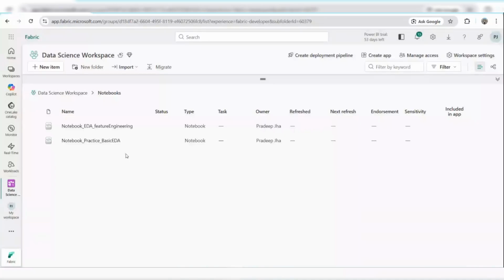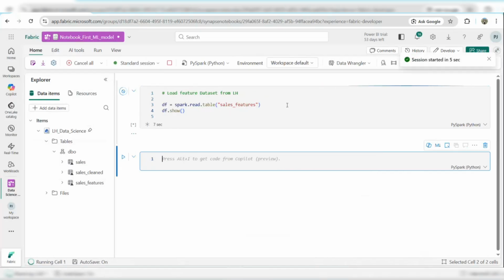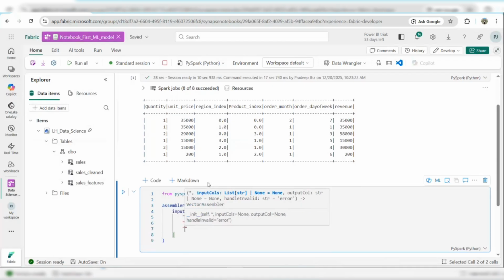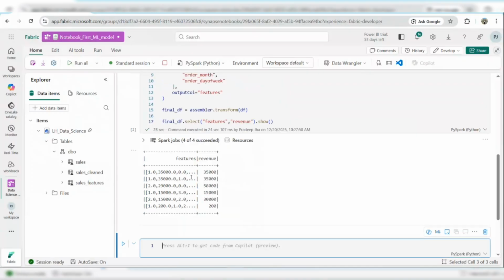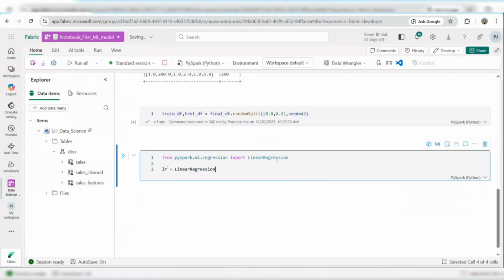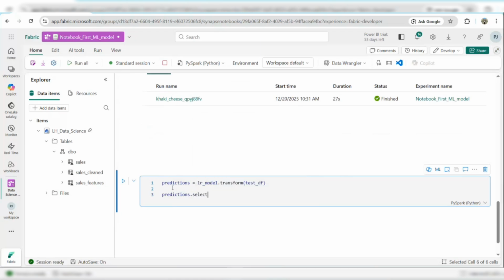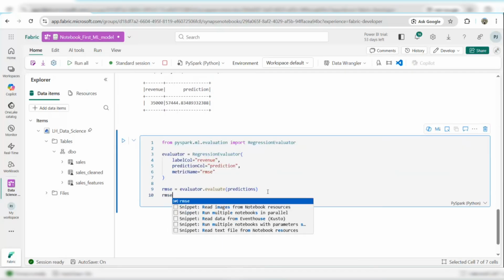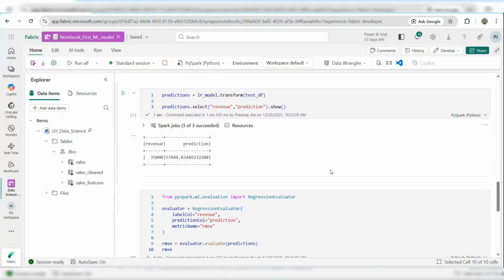Day 16 | 24 Days Series of Microsoft Fabric | Build your First Machine Learning Model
This is the most important video in the Microsoft Fabric Data Science series.

In this video, we build our FIRST Machine Learning model in Microsoft Fabric — completely hands-on and step by step. We use the feature dataset created earlier, train a regression model, evaluate it, and store predictions back into the Lakehouse.

This is DAY 5 of the End-to-End Microsoft Fabric Data Science series.

🎯 What you’ll learn in this video:
✔ What is a Machine Learning model in Fabric
✔ How to load feature data from Lakehouse
✔ Features vs Label (target variable) explained simply
✔ Why VectorAssembler is required in Spark ML
✔ Train-test split and why it matters
✔ Linear Regression model training
✔ Making predictions using Spark ML
✔ Evaluating model performance using RMSE
✔ Understanding model coefficients
✔ Saving predictions back to Lakehouse

📊 Dataset Used:
We use the **sales_features** table created in Day 4 (EDA & Feature Engineering).

🧠 Why this video is important:
This video completes the full Machine Learning cycle:
Features → Model Training → Prediction → Evaluation → Storage

If you understand this video, you can confidently say:
“I have built a Machine Learning model in Microsoft Fabric.”

📌 Microsoft Fabric ML Flow:
Lakehouse → Feature Table → ML Model → Predictions → Power BI

🚀 Upcoming Video (Day 6):
▶ MLflow experiment tracking in Microsoft Fabric
▶ Compare multiple ML models
▶ Model versioning & performance tracking

• Power BI Developers learning Machine Learning
• Data Analysts moving into Data Science
• Microsoft Fabric beginners
• Azure / Fabric professionals
• DP-600 certification aspirants

💬 Comment “ML Model” if you completed this step